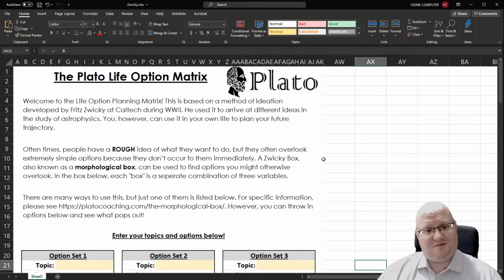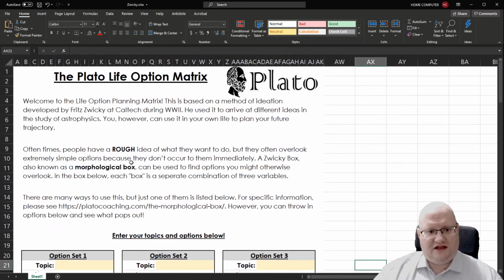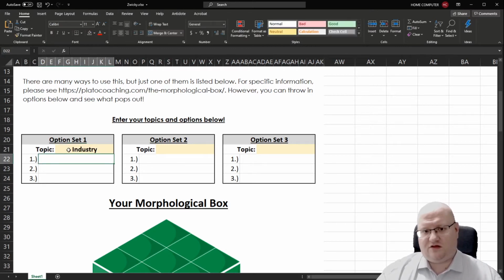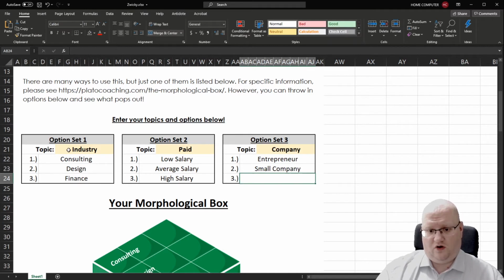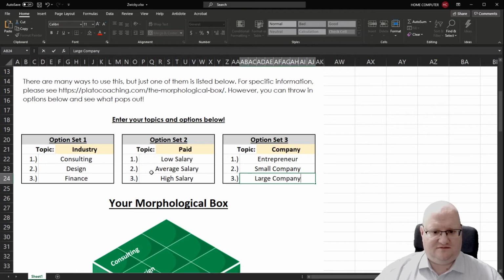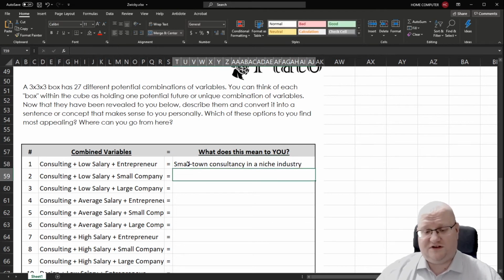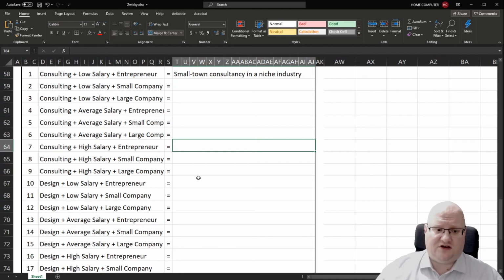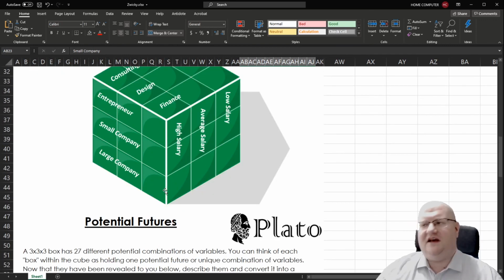Your Key to Innovation - The Morphological Box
Human beings are excellent at making intuitive jumps that lead them to explore new areas. There have been many “Eureka!” moments that stem back to someone making an intuitive guess in the right direction.

However, there are times when a more systematic approach is needed to fully comprehend the entire panoply of options arrays out before you. Fortunately, there is a perfect tool you can use to do exactly this.

Invented to reveal blind spots in engineering solutions in the 1950s by Fritz Zwicky, a Caltech astronomer, this is one of the most powerful ideation tools available. The “Zwicky Box” or “Morphological Box” initially came from the world of astronomy, astrophysics, and engineering, but I find that it can be profitably applied to finding your way through solutions that appear to be unsolvable or to find pathways into the future you might otherwise not consider.